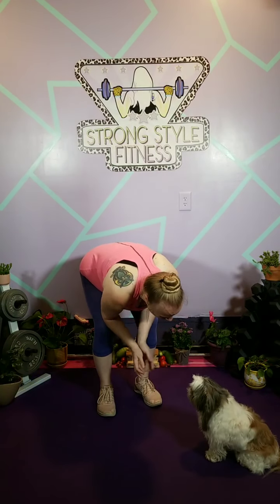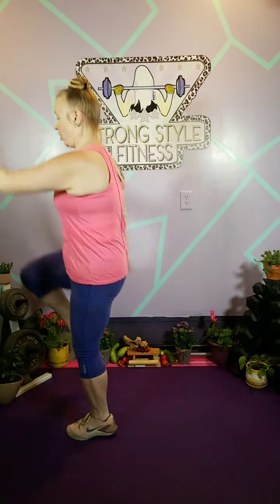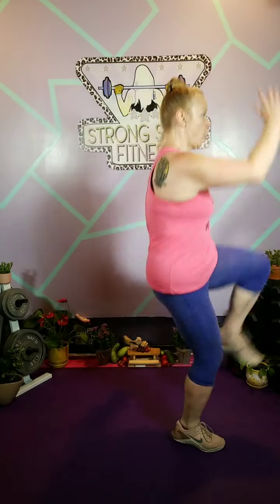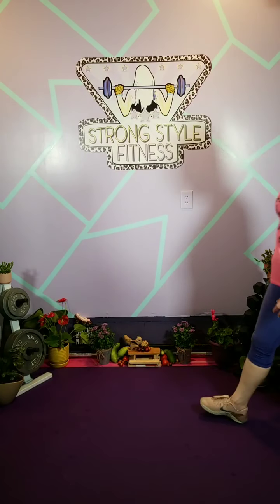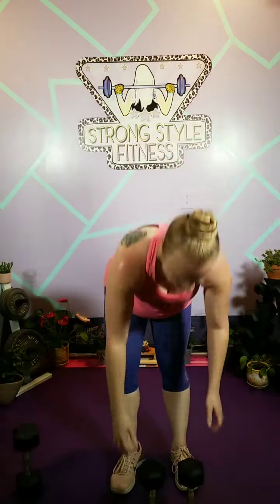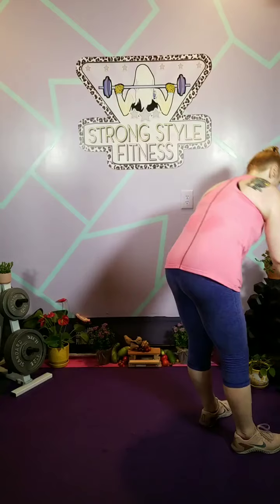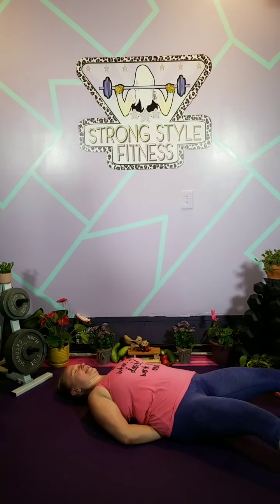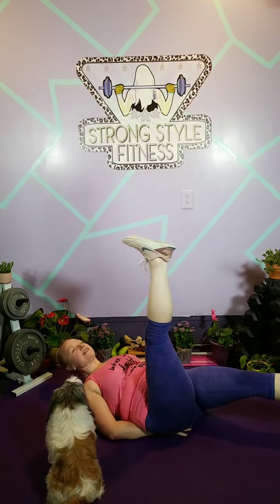Full Body Tabata Rd 7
This full body tabata workout is sure to get you hot and sweaty! We'll work in (3) 15 minute segments (lower body, upper body, and core) of 40 seconds on - 20 seconds off to get that heart pumping!